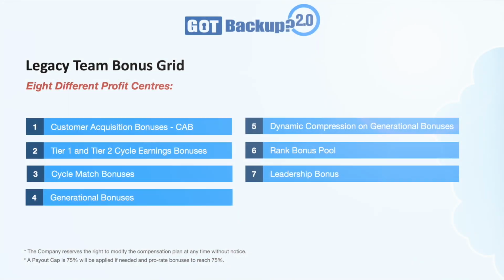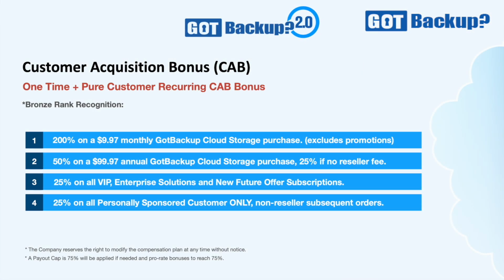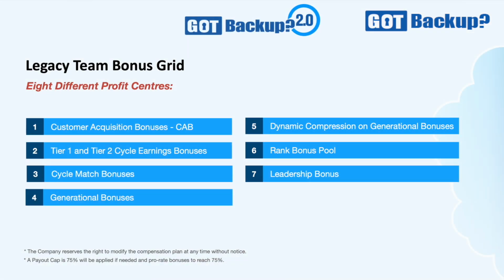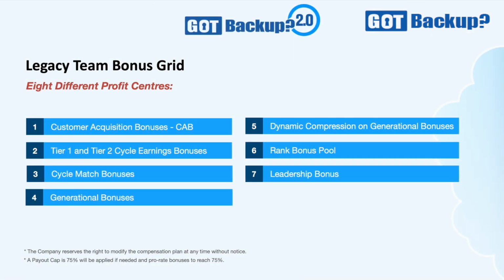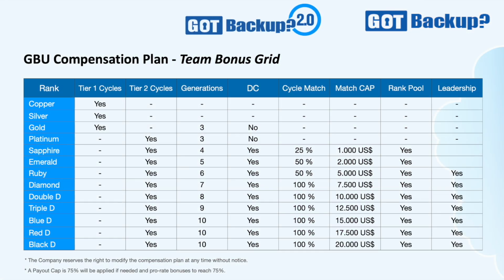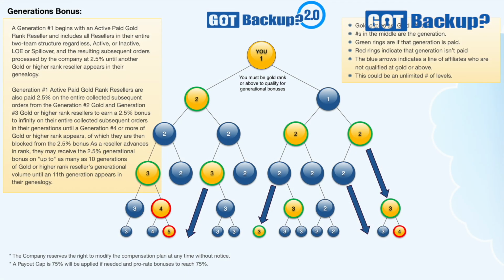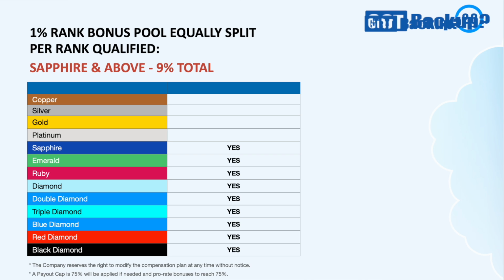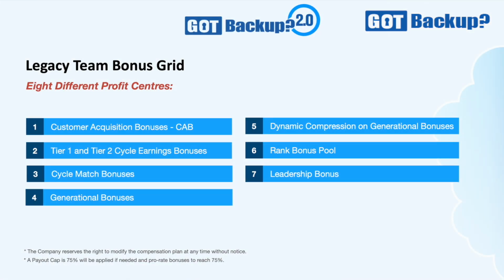Best Online Business for 2024, File Level Backup, 24/7 support, Gotbackup reviews, Passive Income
This Video explores the great online opportunity for anyone who wants to earn big online. GotBackup is poised to take over Drop Box, Google drive and iCloud with there remarkable software for cloud computing, file storage, and photo and file collaboration.

This video is about how you can make passive income online in 2023 and beyond using GotBackup. Dropbox has over 700,000,000 users. GotBackup offers a service that costs 50% less and provides 3 times as much value, It is a no-brainer, the quality of the Company, Product, and Support will see GotBackup supersede Dropbox in the near future. GotBackup also offers a business opportunity that allows entrepreneurs to make serious unlimited passive income. The company also offers a minimum of 3 meetings each week put on by Corporate on (1) Training users on how to use the service and also set up and run their business (2) How to market the business and (3) recognizing affiliates for their efforts in building the business.

How to make money online in 2023, For under $10 Monthly you can build a six-figure empire, Better than Carbonite, Better Than BlackBlaze, This is GotBackup, the only cloud backup service that offers 6TB of cloud space for under $10 a Month. A Top Converting Landing Page, Autoresponder, Email Follow-up done for you, and Ability to make as much as you want. The opportunity that combines a fantastic digital product that everyone needs, a generous compensation plan, Its unbeatable.